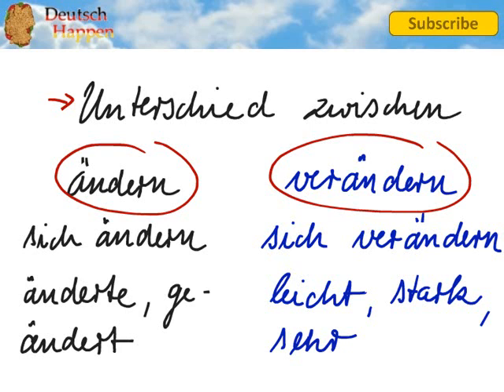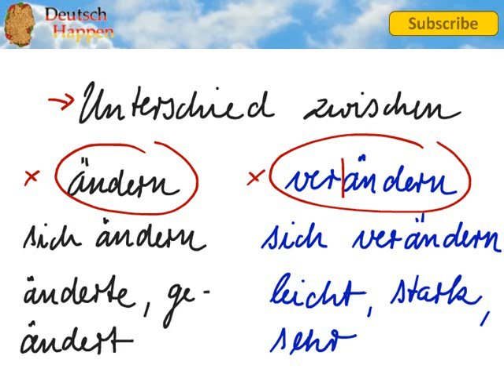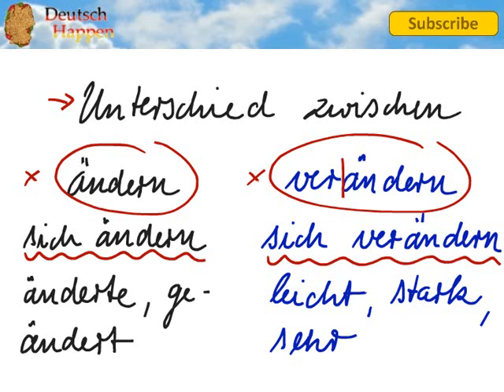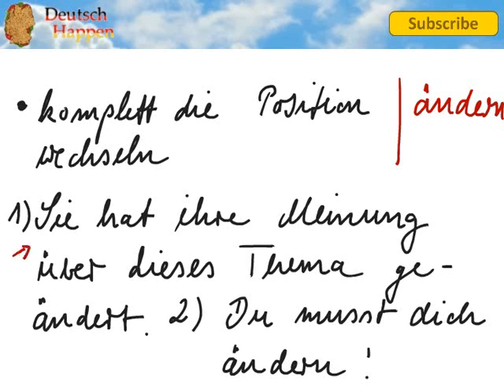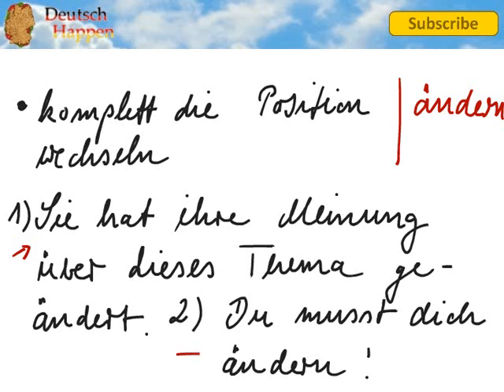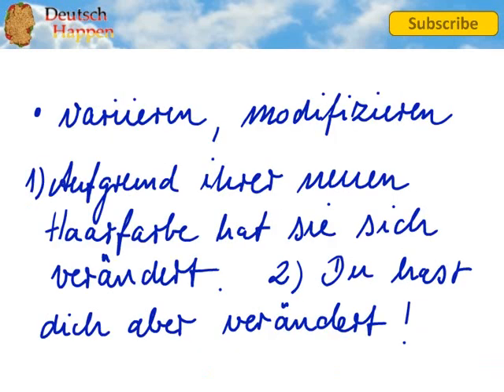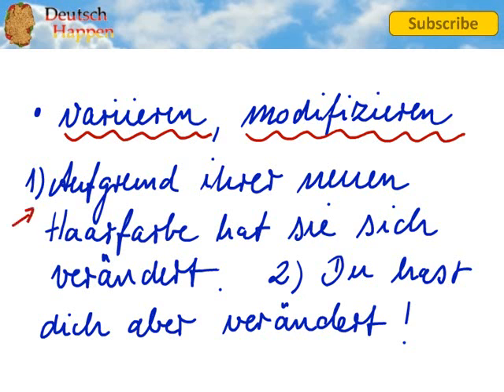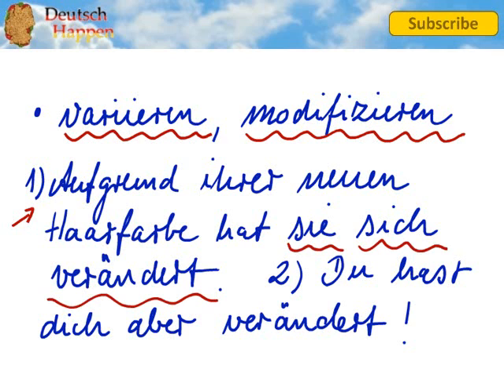ändern oder verändern - Learn German Vocabulary with Deutsch Happen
In dieser Videolektion erkläre ich die unterschiedliche Verwendung beider Verben anhand verschiedener Beispielsätze. (Das Video ist wie immer auf Deutsch und Englisch, so dass es hoffentlich alle verstehen werden.)